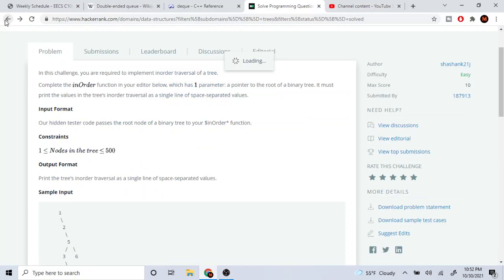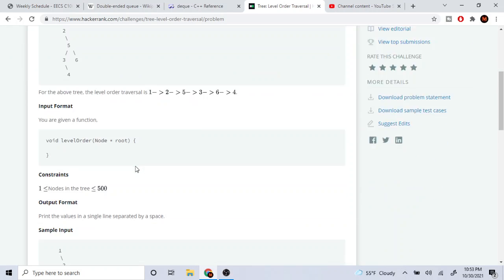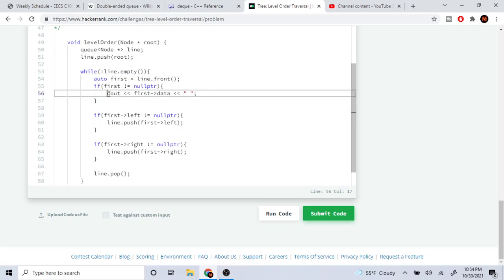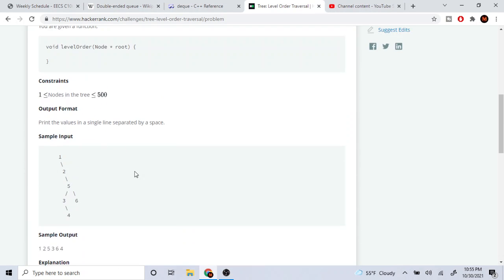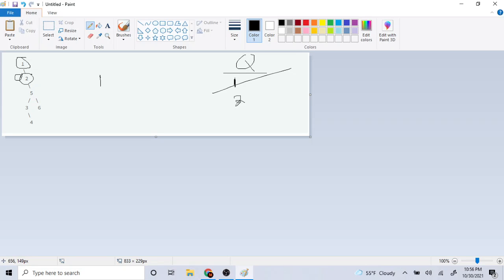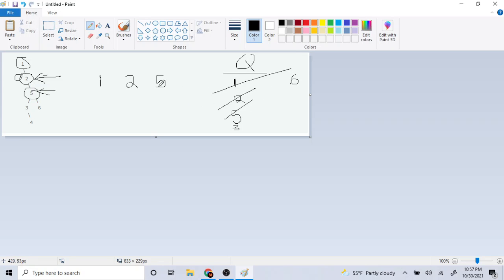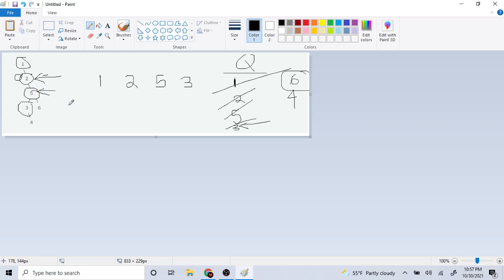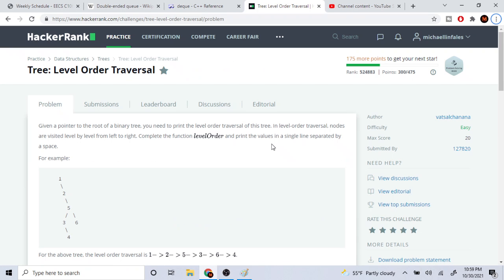Tree: Level Order Traversal | HackerRank